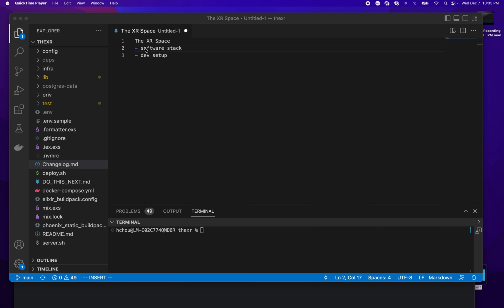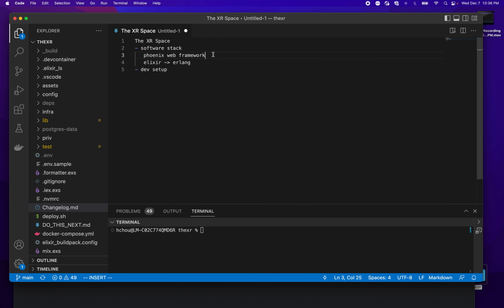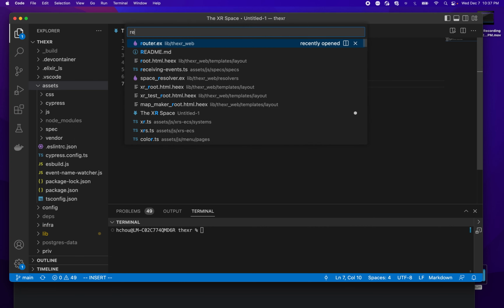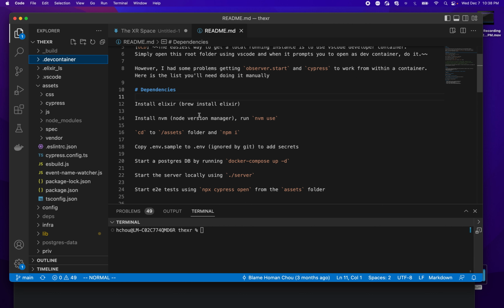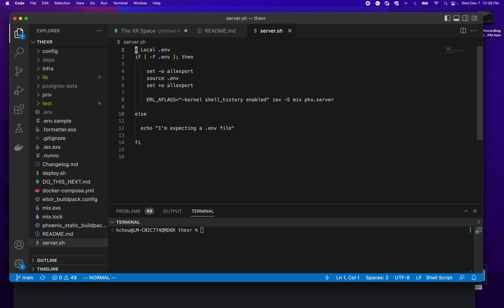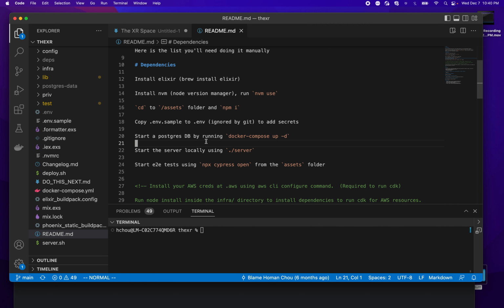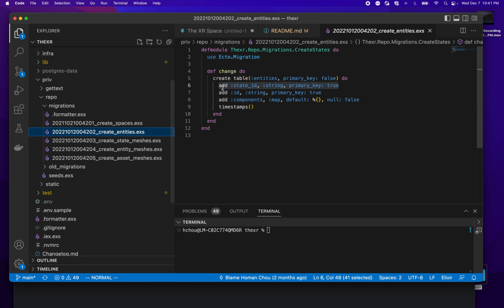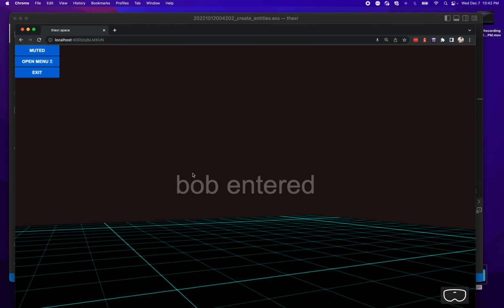TheXR.space software stack and getting started with the repo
A brief introduction to the frontend and backend of thexr.space repository